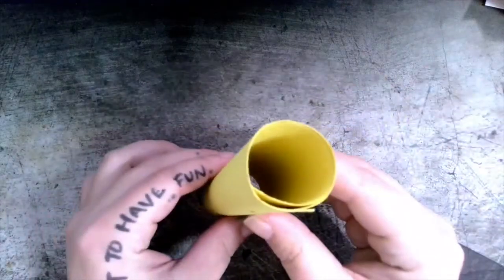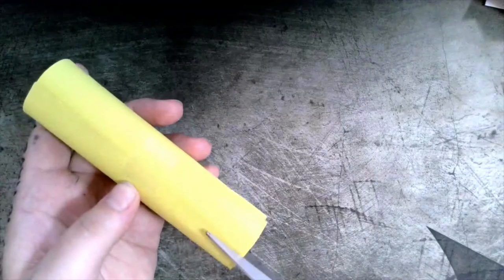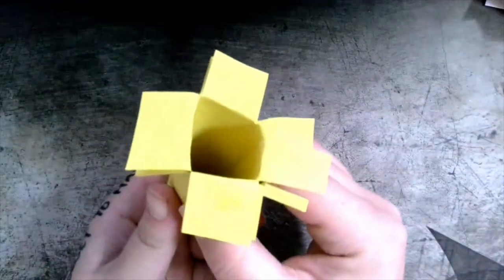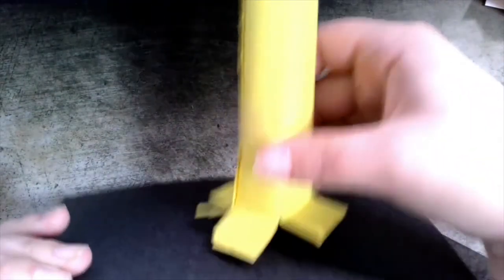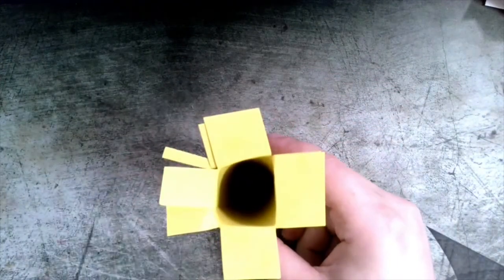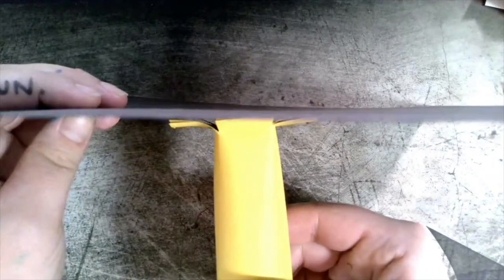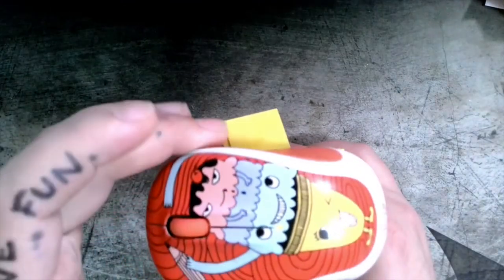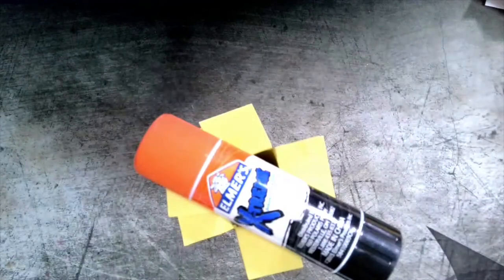Flange Paper Techniques K-2 STEAM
A short Demo for teaching